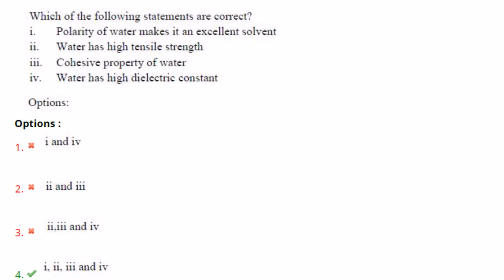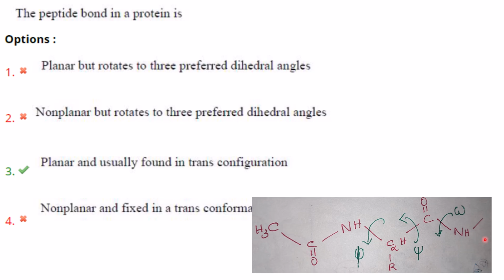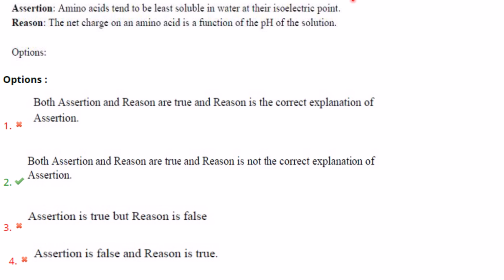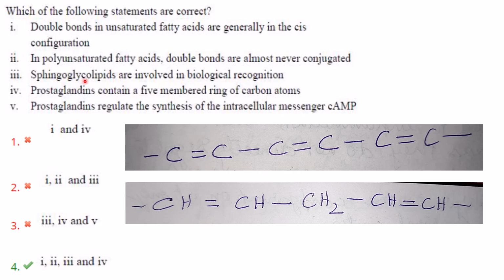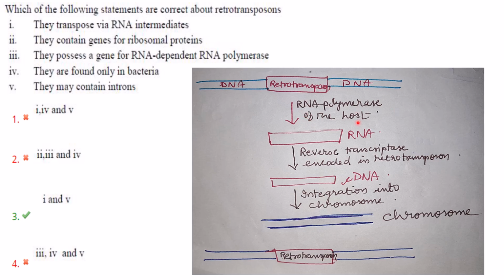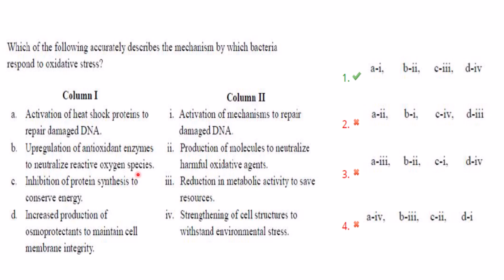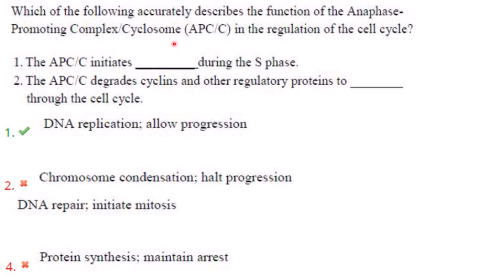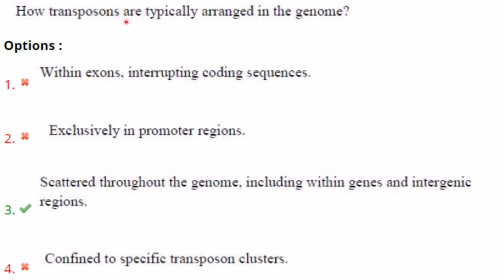Telangana SET Life Science 2024 Paper 2 Question Paper Solved with Explanations Part 1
In this video I will be discussing Telangana SET (TG/TS SET) Life Science 2024 Paper 2 Question Paper. I have solved the question paper with explanations. This is part 1 of the discussion.